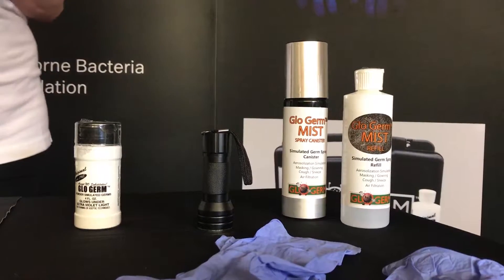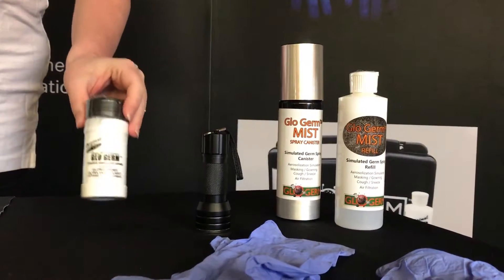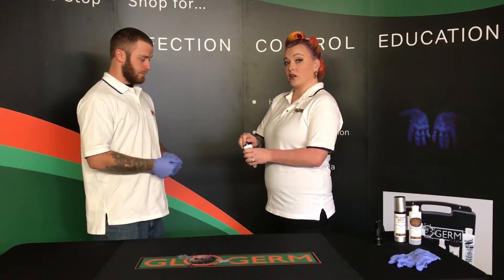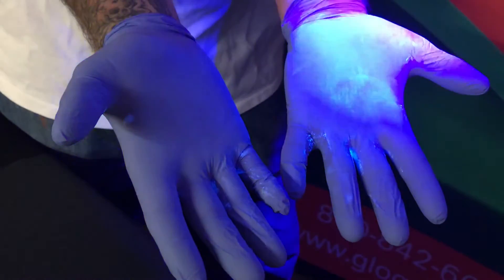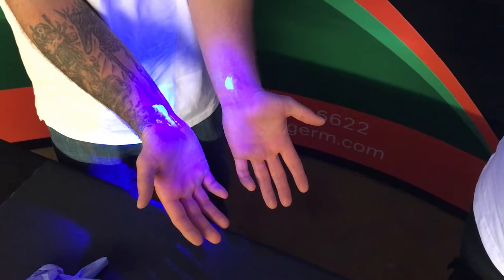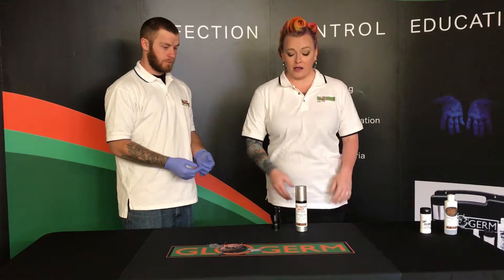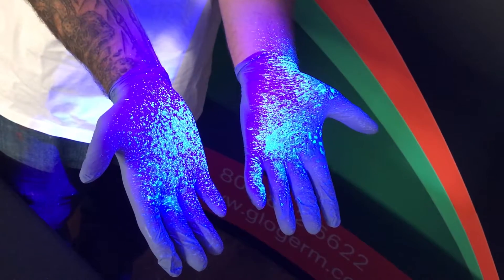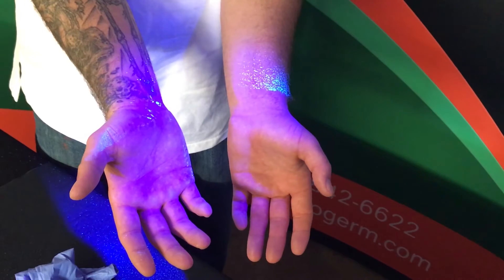Gloving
In this video Christa and AJ show how Glo Germ Powder and Glo Germ Mist can be used for teaching proper gloving techniques.